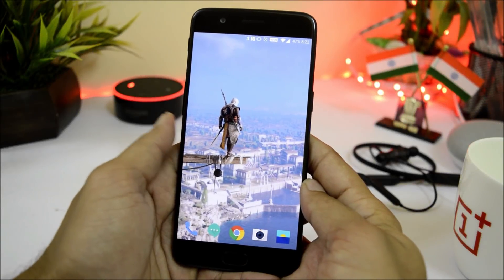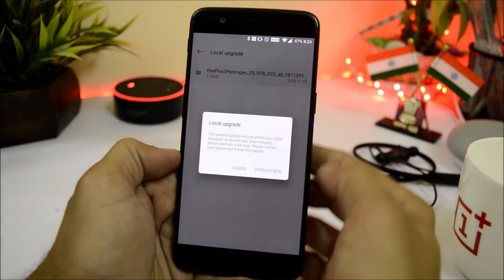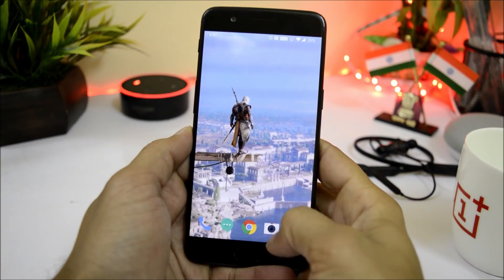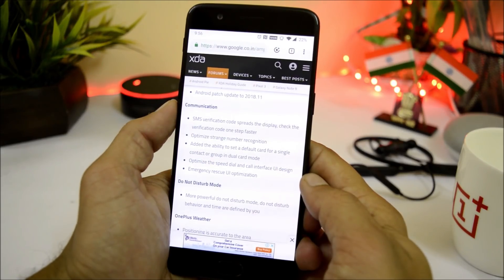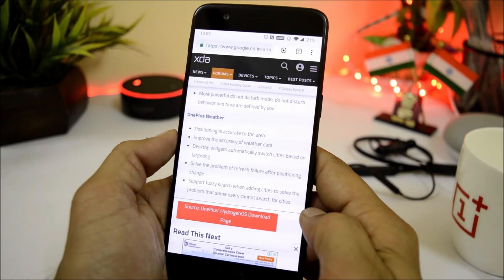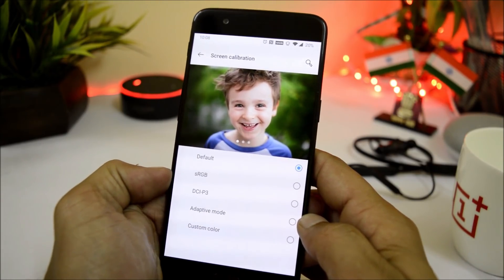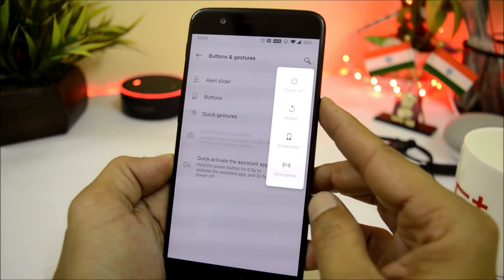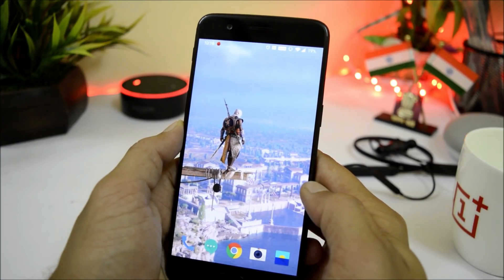Oneplus Officially starts Android Pie Rollout for Oneplus 5 & 5T ( H2o Open Beta )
This is an official rollout for oneplus 5/5t based on Hydrogen os Android pie.

Changelogs :
System
Update to Android P version
Brand new UI design, more details, etc.
A new background control solution for a lighter and smoother experience
Android patch update to 2018.11

Communication
SMS verification code spreads the display, check the verification code one step faster
Optimize strange number recognition
Added the ability to set a default card for a single contact or group in dual card mode
Optimize the speed dial and call interface UI design
Emergency rescue UI optimization

More powerful do not disturb mode, do not disturb behavior and time are defined by you

One plus weather
Positioning is accurate to the area
Improve the accuracy of weather data
Desktop widgets automatically switch cities based on targeting
Solve the problem of refresh failure after positioning change